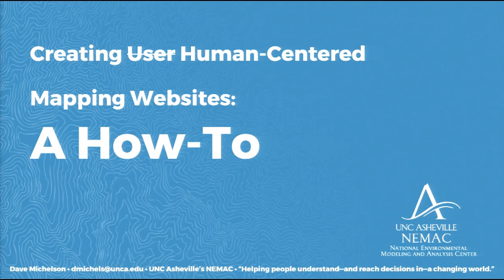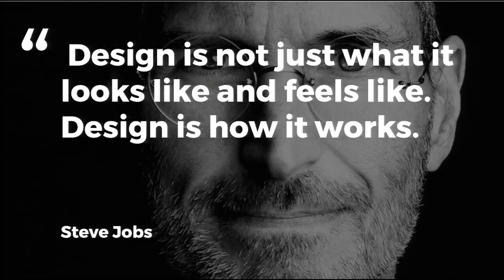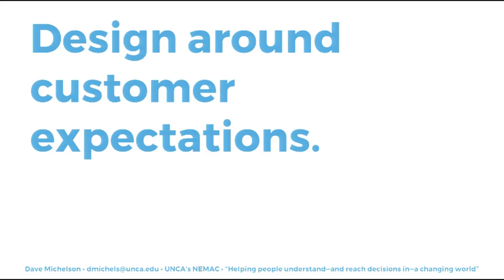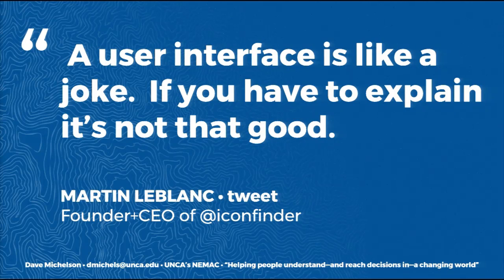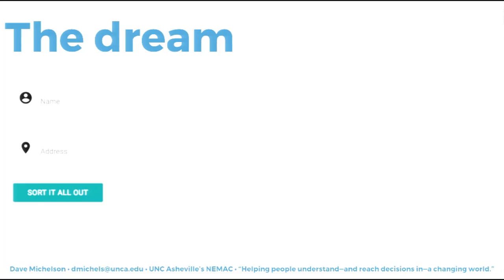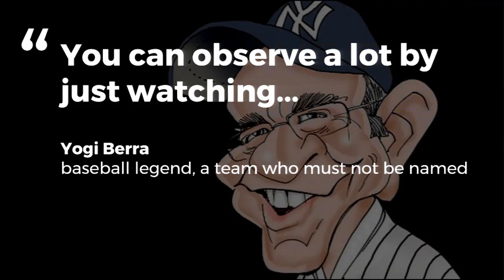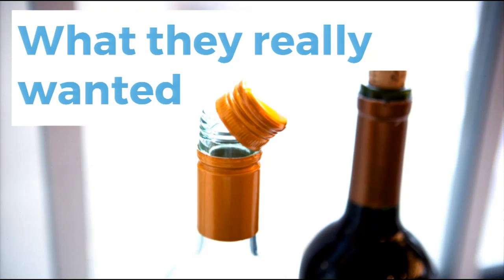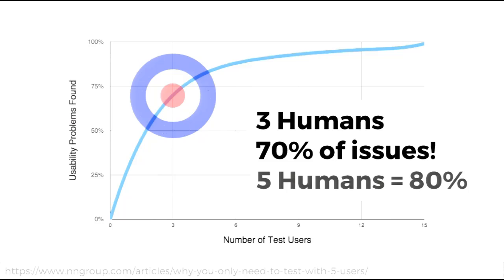Creating User Centered Mapping Websites A How To